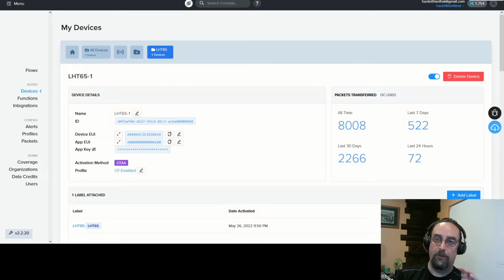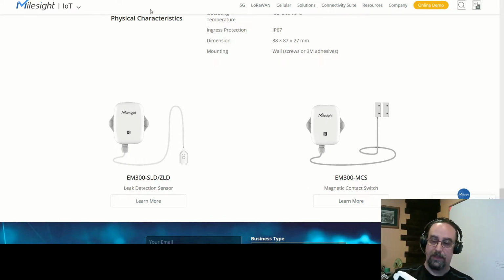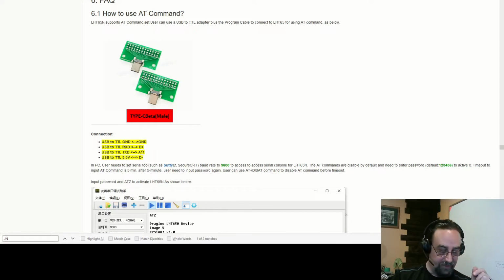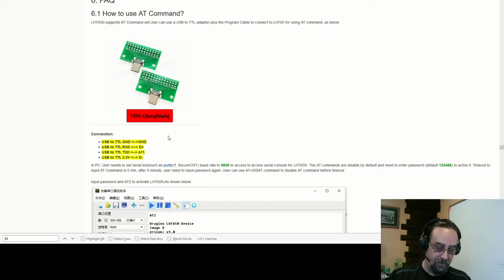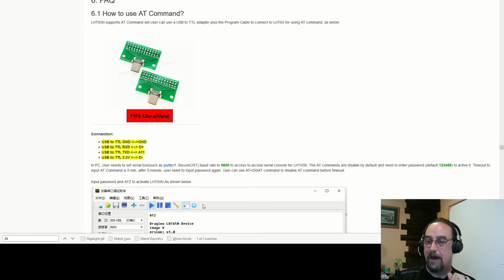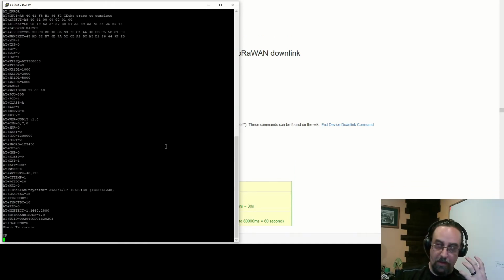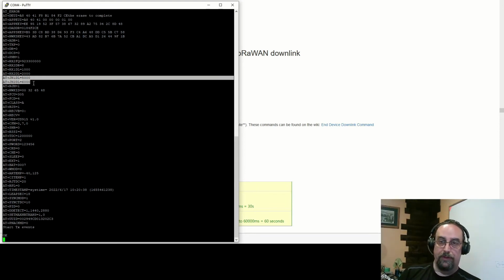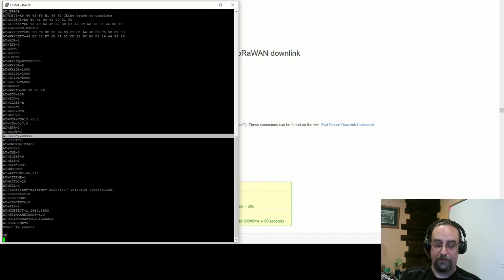Diagnostic steps for sensors on helium console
TTL to USB Adapter